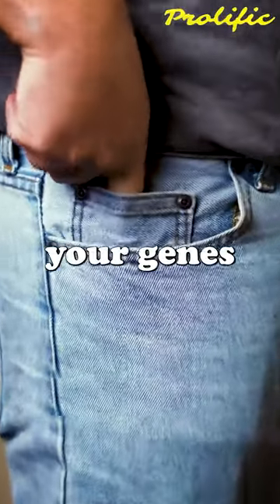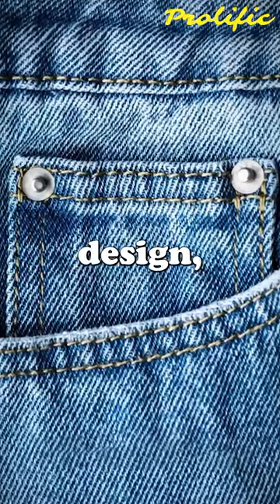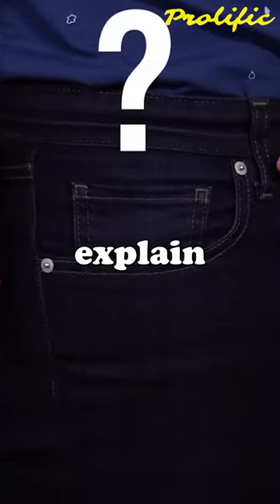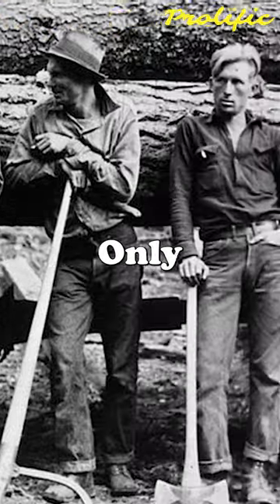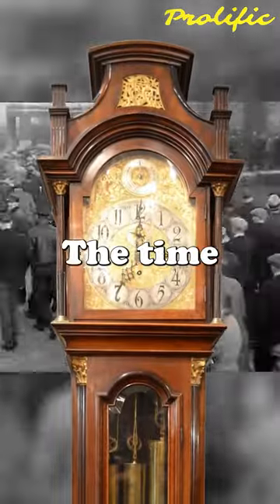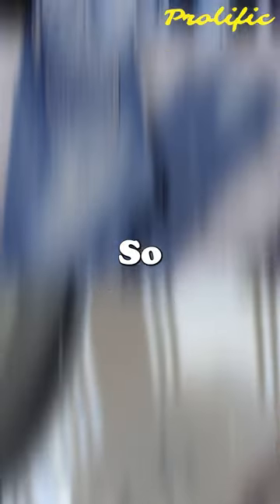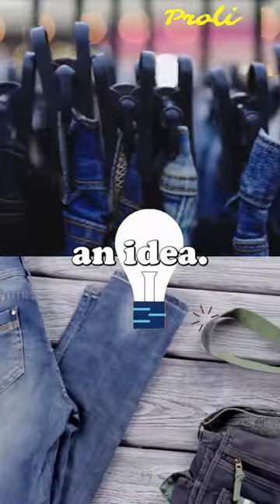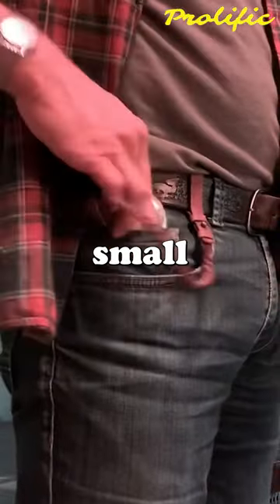This Is Why Jeans Have Tiny Pockets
Jeans have become a staple in modern fashion, and they come in all shapes, sizes, and styles. One aspect that is often overlooked is the tiny pocket located on the front right side of the jeans. Have you ever wondered what that tiny pocket is for? In this comprehensive article, we will delve into the history of jeans and the reasons behind the existence of that mysterious little pocket.

The origin of jeans dates back to the 1800s, where they were initially created for miners, railroad workers, and cowboys who required sturdy and durable clothing for their labor-intensive jobs. The creator of the first pair of jeans was Levi Strauss, who was an immigrant from Germany. Strauss and his partner, Jacob Davis, were responsible for the innovative use of rivets to reinforce the pockets and seams, thus making the pants more durable. The first pair of jeans was designed with a tiny pocket on the front right side of the jeans. This pocket was initially intended to hold pocket watches, which were widely used during that time. The watch pocket was small enough to protect the timepiece from getting damaged while working.

The original name for jeans was waist overalls, and the tiny pocket was included in all waist overall designs. As time passed, the popularity of jeans increased, and the watch pocket became an integral part of the design. Despite the fact that the watch pocket is no longer used to hold pocket watches, its purpose has evolved. The tiny pocket is now used to hold small items such as coins, tickets, and even a lighter. The pocket's design has not changed, and it remains in the same place and size as the original watch pocket.

It is interesting to note that the tiny pocket is not exclusive to Levi's jeans, as other brands of jeans have incorporated this feature into their designs. The tiny pocket can be seen in different configurations and locations on many brands of jeans today. Although the pocket's use has changed over time, it remains a unique and essential aspect of jeans design.

In conclusion, the tiny pocket on jeans has a fascinating history that dates back to the 1800s. The original purpose of the pocket was to hold pocket watches, but its design has remained unchanged despite its evolving use. The tiny pocket is a testament to the innovation and durability of jeans and has become a unique and essential aspect of jeans design. Next time you put on a pair of jeans, take a moment to appreciate the tiny pocket and the history behind it.